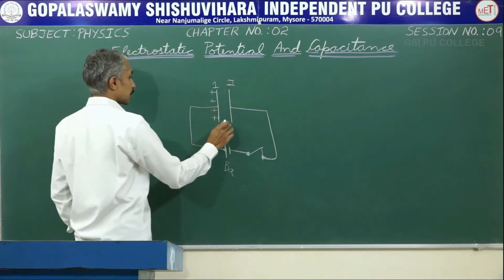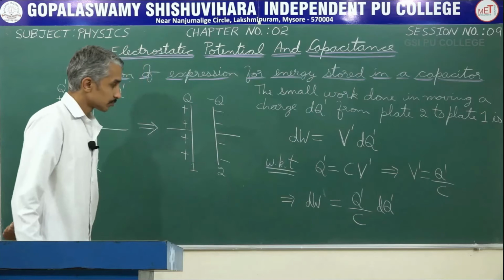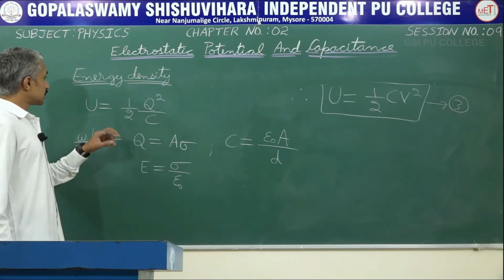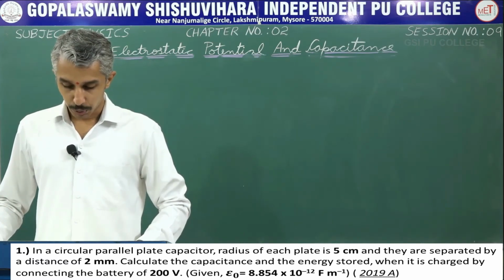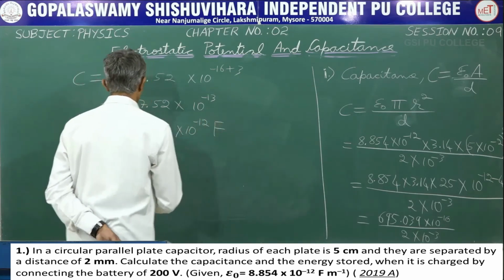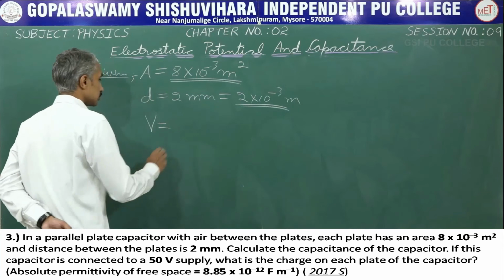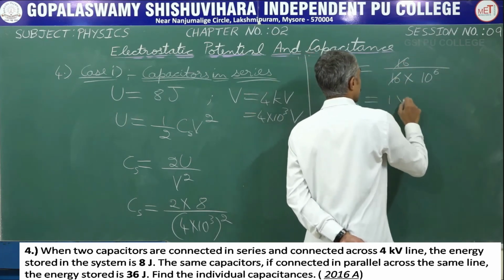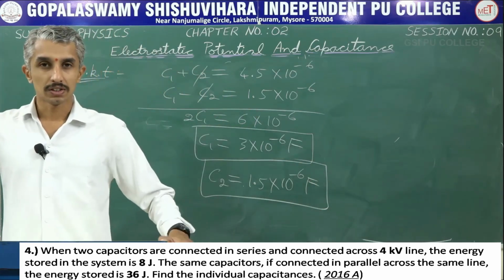PHYSICS | II PUC | CH 02 | ELECTROSTATIC POT. & CAPACITANCE - ENERGY STORED IN A CAPACITOR | S09